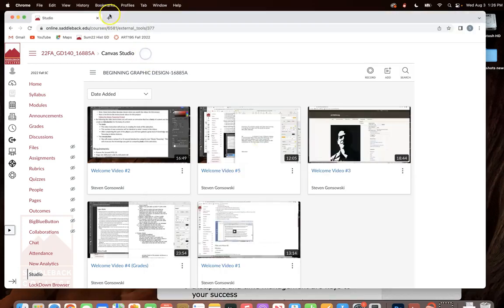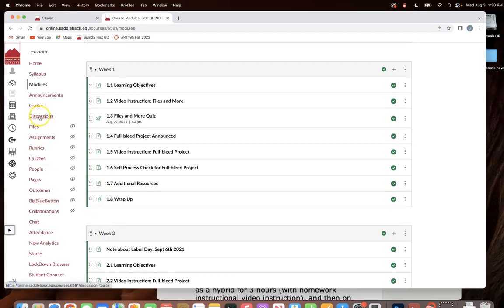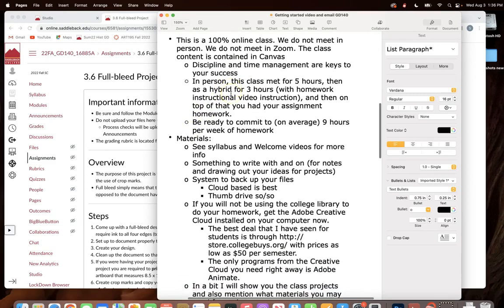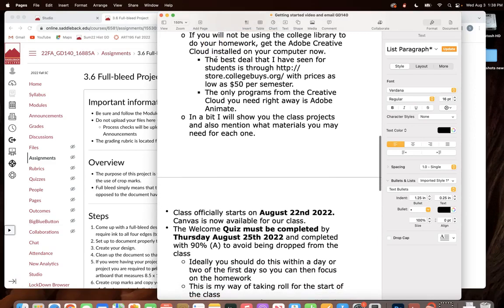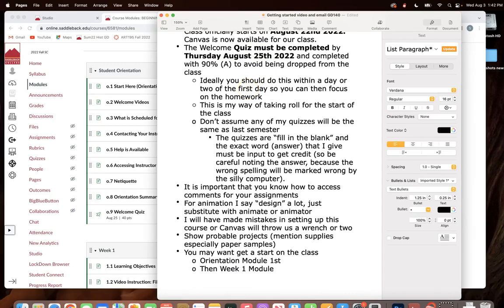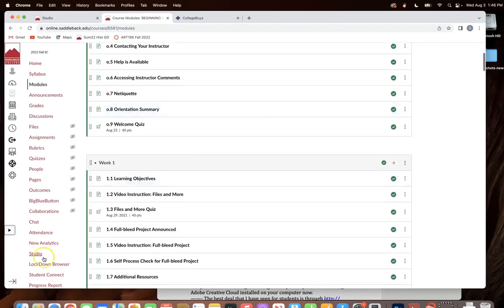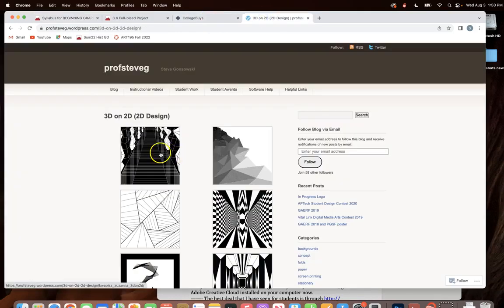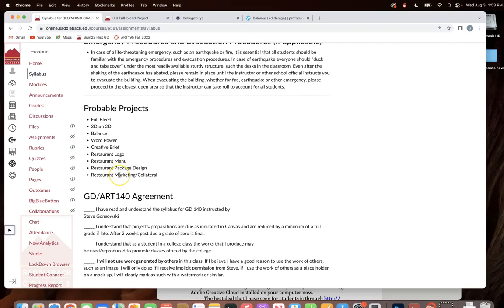Getting Started GD140 F22